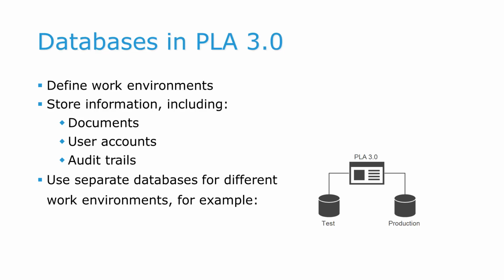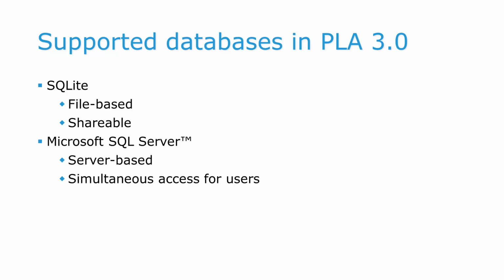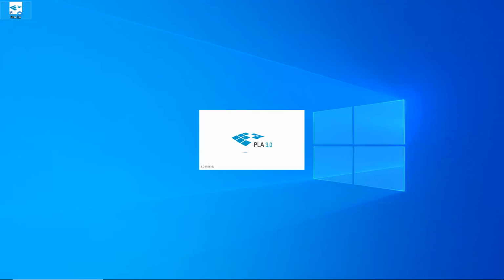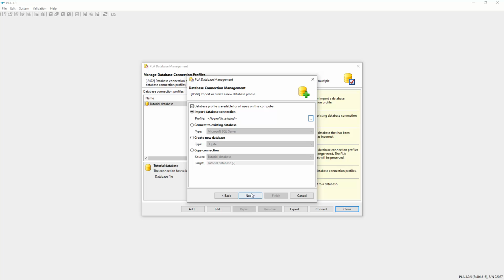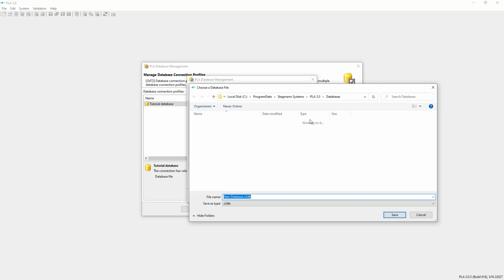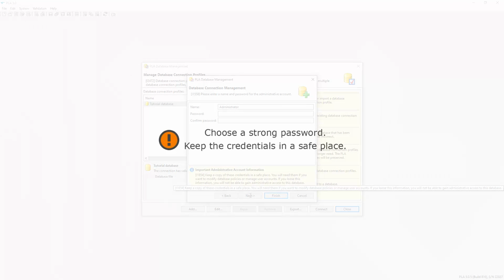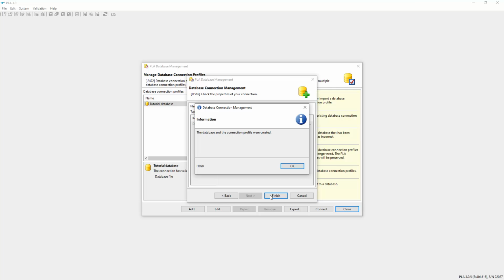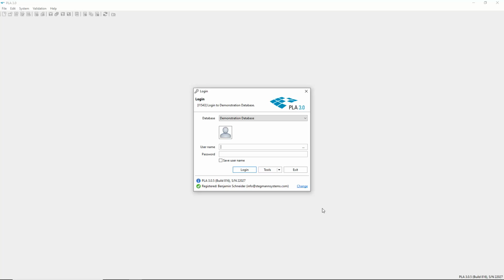Create your first PLA 3.0 database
In this video, we explain how you create your first database.
The procedure described in this video applies to PLA 3.0.5 and newer.